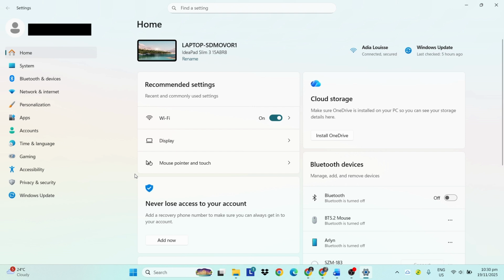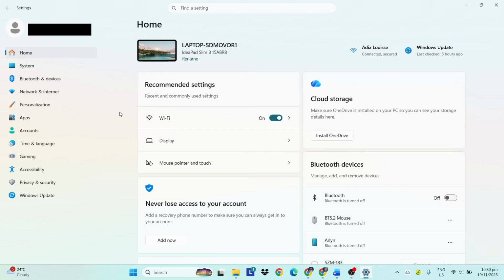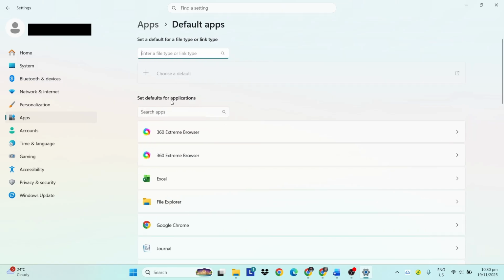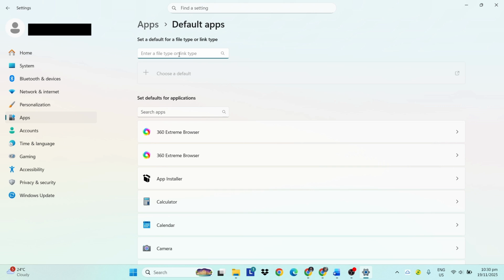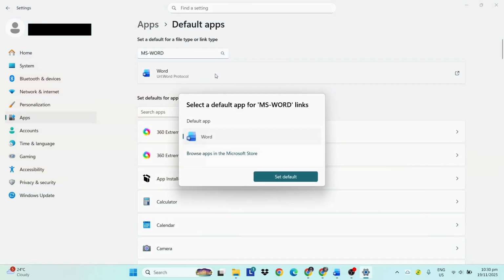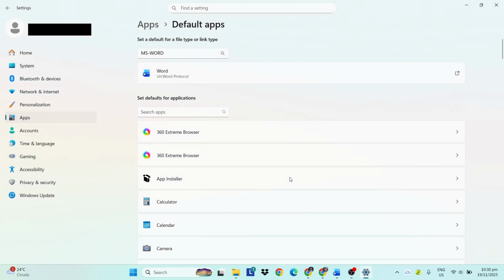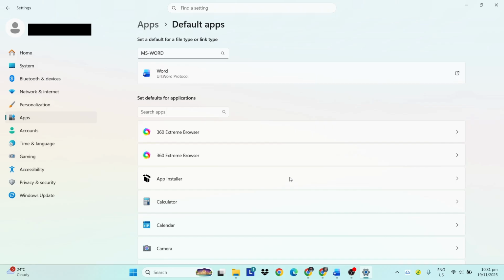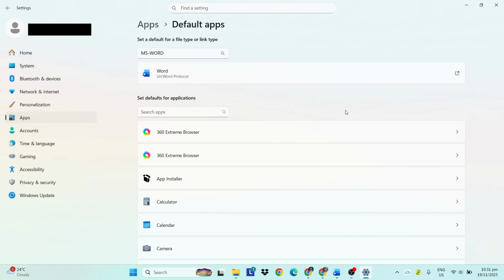How to Set Microsoft Word as the Default Application in Windows 11 - 2025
How to Set Microsoft Word as the Default Application in Windows 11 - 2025 🖥️ Make Word your default program for opening documents in Windows 11 for faster, hassle-free access!

Steps
• Open Settings in Windows 11 → Go to Apps → Default Apps.
• Scroll down → Find .docx or .doc file types.
• Click the current default app → Select Word from the list.
• Confirm the change → Word is now the default for all Word documents.
• (Optional) Repeat for .dotx templates or other Word-related files.

Timestamps
0:00 (How to Set Microsoft Word as the Default Application in Windows 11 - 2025)
0:05 Open Windows 11 Settings → Apps → Default Apps
0:15 Scroll → Select .docx or .doc File Type
0:25 Click Default App → Choose Word
0:35 Optional → Repeat For Templates → Confirm Changes

Helpful Tips: Set Word For All Word File Types, Check Template Files, Use Default Apps Settings For Quick Access

If you find this video on How to Set Microsoft Word as the Default Application in Windows 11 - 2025 helpful, please consider subscribing to the channel so we can continue to bring you amazing troubleshooting tips for your PC!